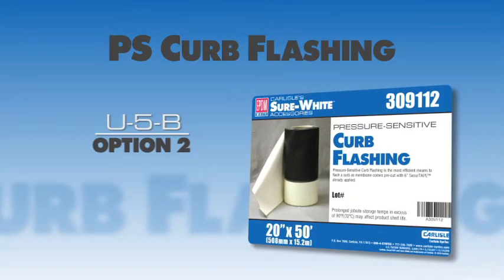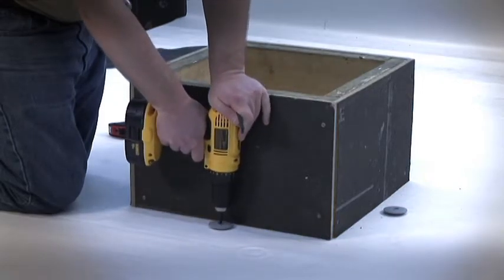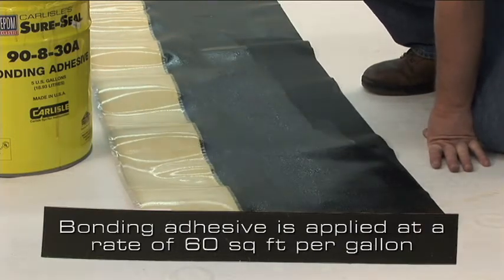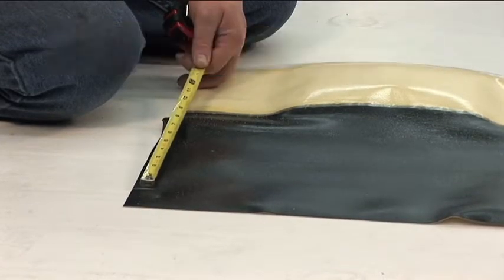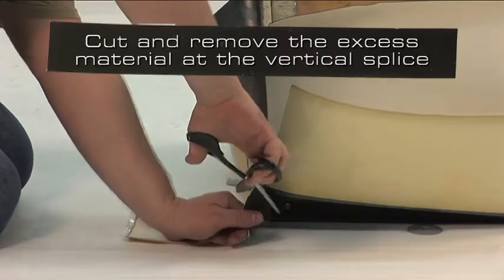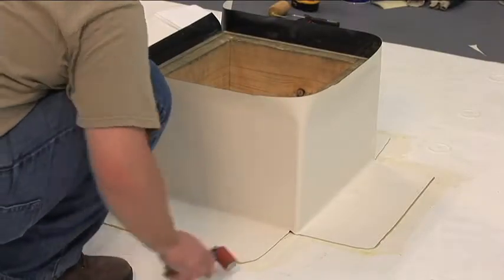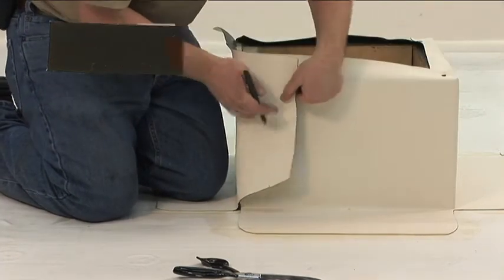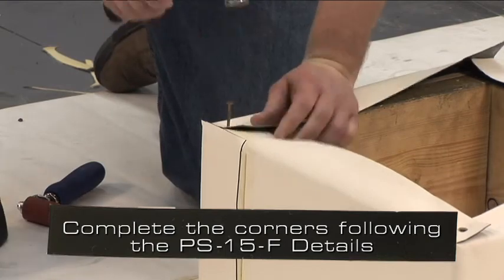Pressure Sensitive EPDM Curb Flashing Detail U-5-B Option 2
Universal Details video for pressure-sensitive curb flashing. (U-5-B Option 2)